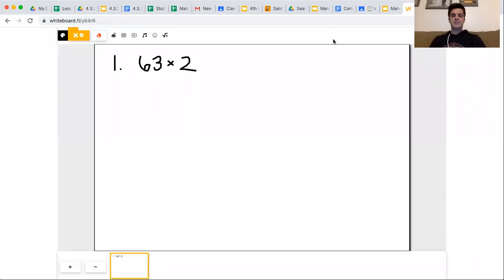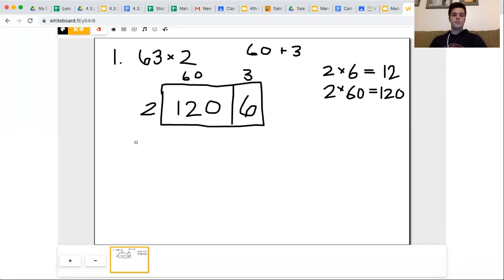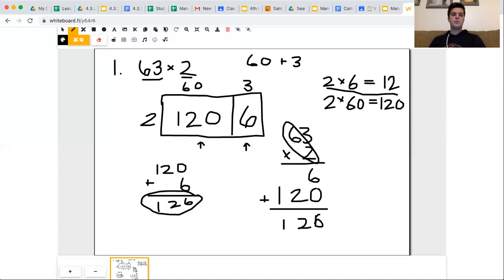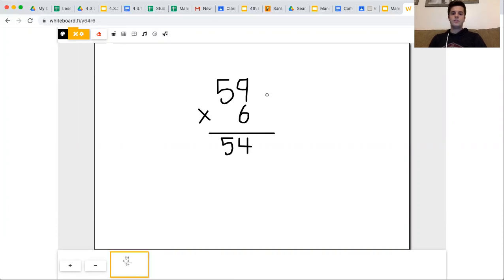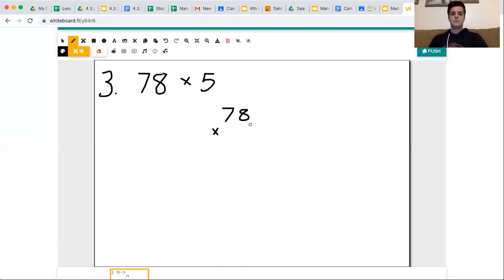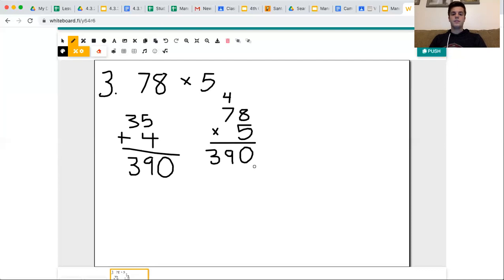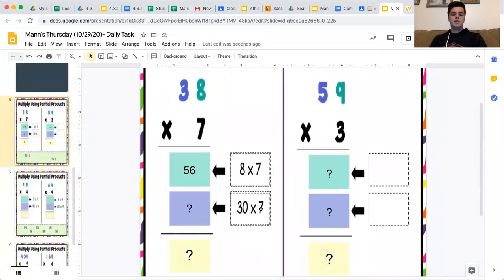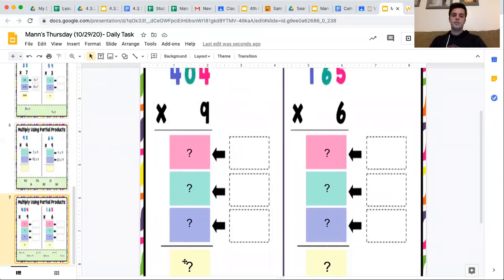Standard algorithm multiplication (1x2 digit problems)